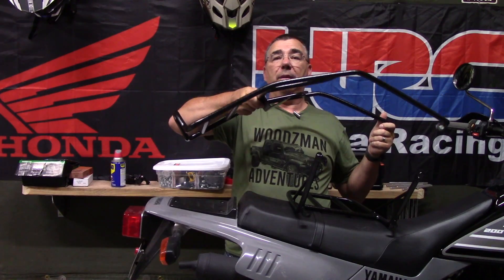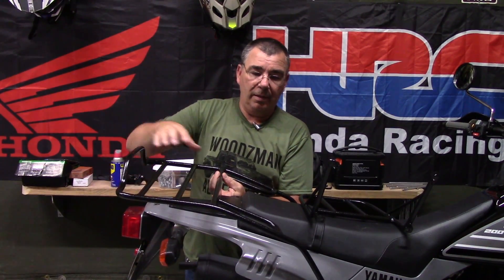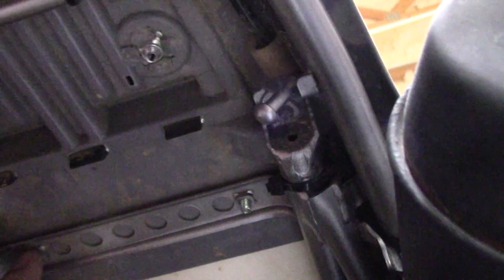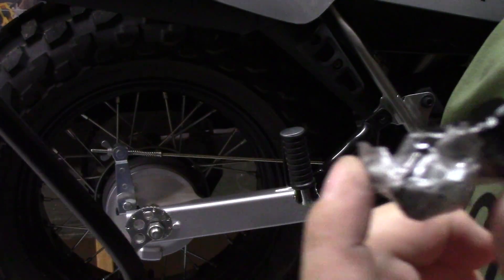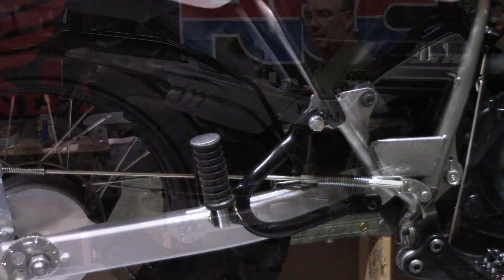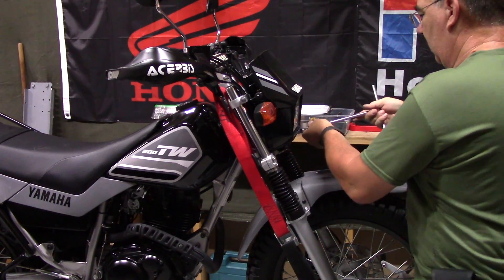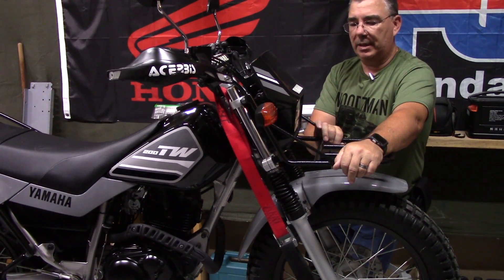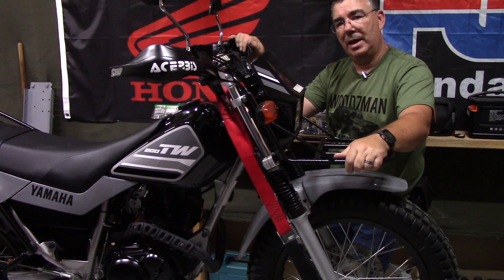Yamaha TW200 Cycleracks Front and Rear Cargo Rack Install